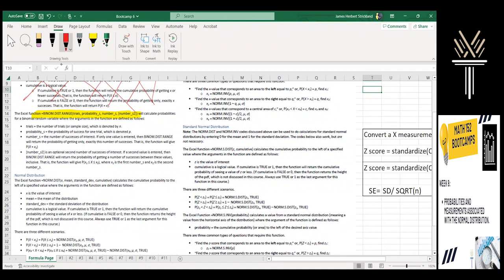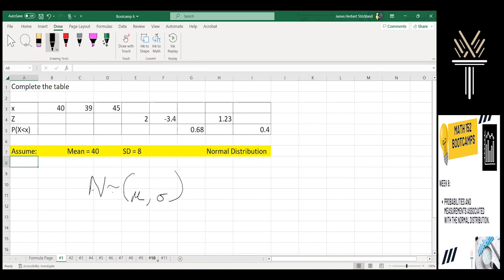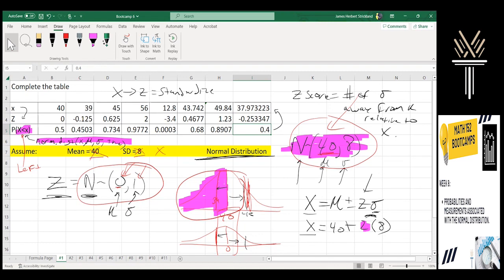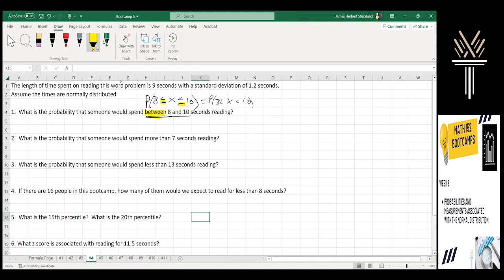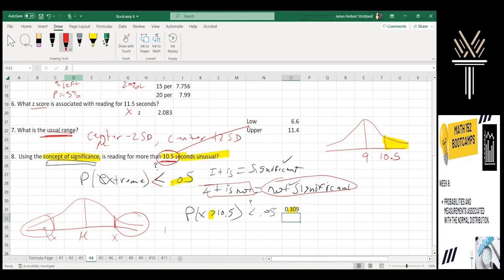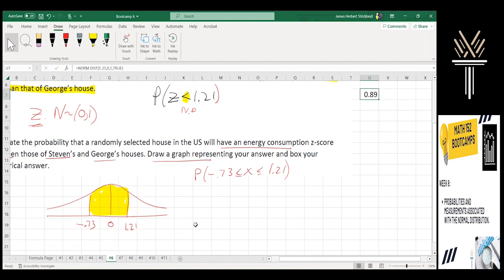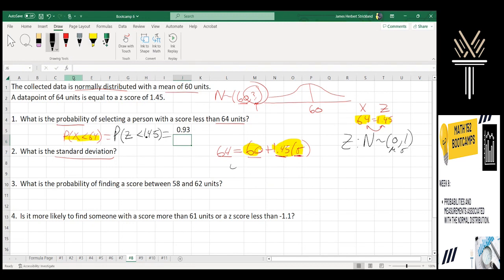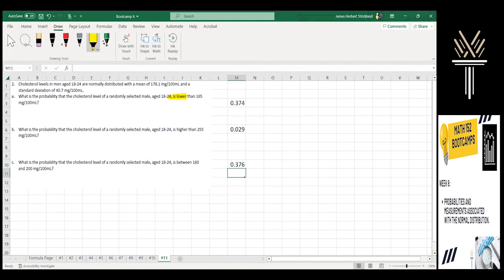Mat152 Bootcamp Week6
This week will introduce the calculation of probabilities and measurements associated with the normal distribution.